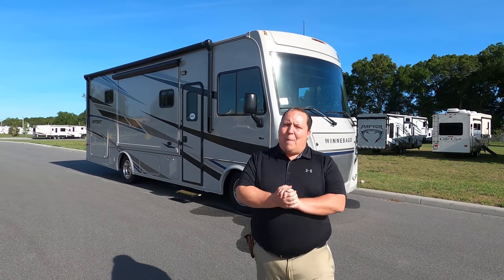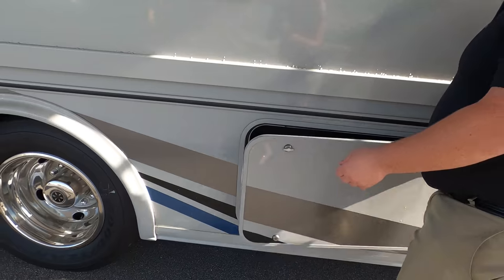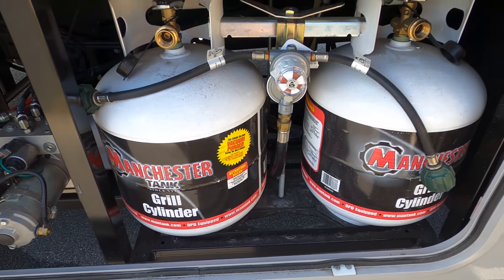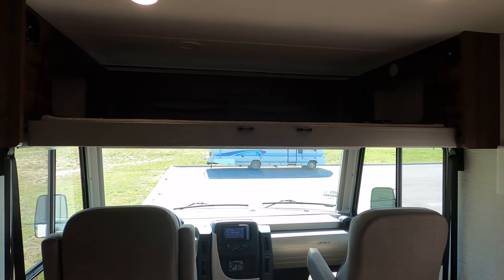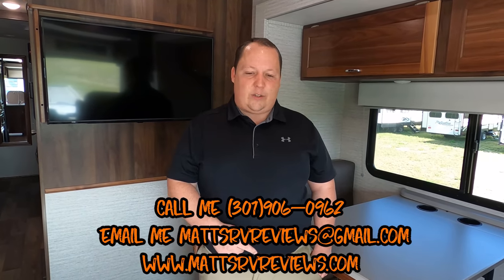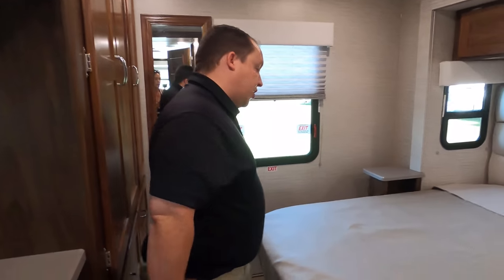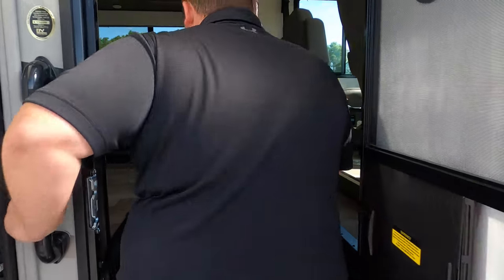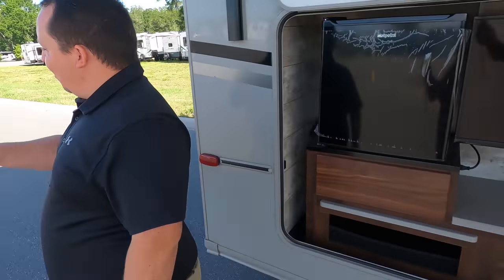The Smallest Winnebago in The World 🌎 Class A 🚌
Hey Everyone welcome back to another video! Today I am super excited because were taking a look at the smallest winnebago in the world. Thats a Class A! This is the 2020 Winnebago Intent 28Y! This is a awesome tiny class A motorhome with not 1 not 2 but 3 Slide Outs! Also it has an outside kitchen! And to top it off you can get this one for $79,999! Which is Crazy!

If you want to buy a Official Matt's RV Reviews Sticker ✔✔✔✔✔✔✔✔

Do you want a personalized Message on the back of the sticker for a Gift🎁

🤘😁🤘 Click That Link Above and go to my website to buy a sticker.

Specs
Sleeps 5
Slides 3
Engine Triton V10 SEFI
Refrigerator Type Residential Double Door
Water Heater Type LP with Electronic Ignition
TV Info LR 39" HDTV, BR 32" HDTV, Exterior HDTV